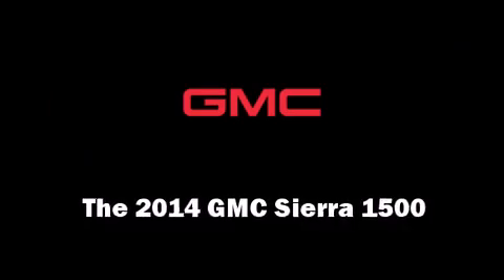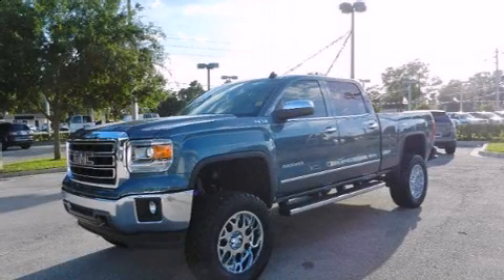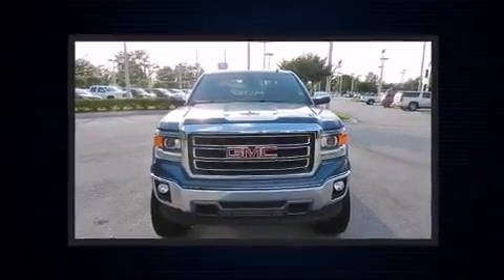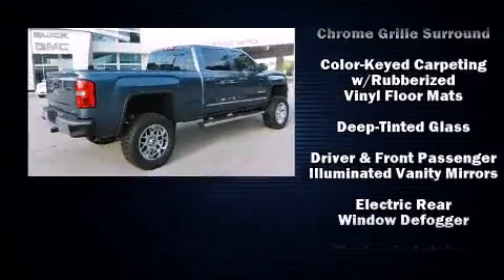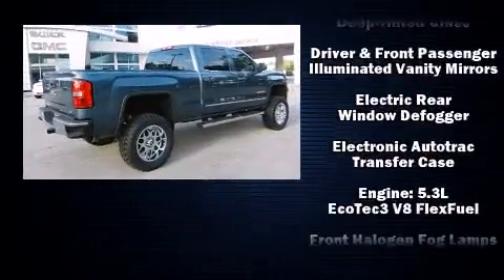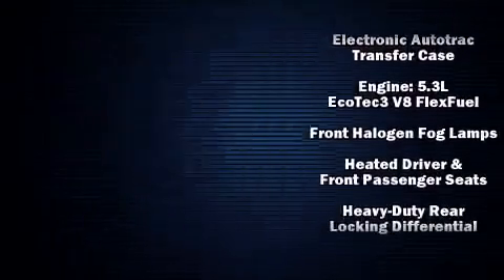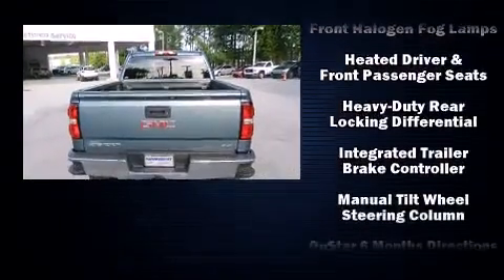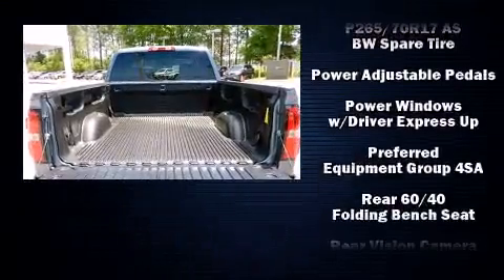2014 GMC Sierra 1500 SLT in Jacksonville, FL 32256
Step into the 2014 GMC Sierra 1500. Smooth gearshifts are achieved thanks to the powerful 8 cylinder engine, and for added security, dynamic Stability Control supplements the drivetrain. Four wheel drive allows you to go places you've only imagined. Top features include a split folding rear seat, leather upholstery, a built-in garage door transmitter, a rear step bumper, an outside temperature display, heated and ventilated seats, adjustable pedals, and power seats. With side curtain airbags supplementing the rest of the safety network, you can be assured that you and your passengers will experience top-tier protection. We have the vehicle you've been searching for at a price you can afford. Stop by our dealership or give us a call for more information.